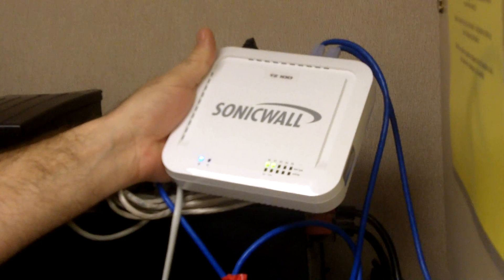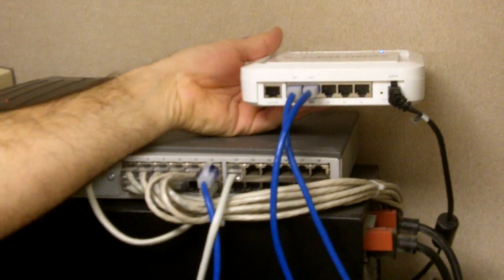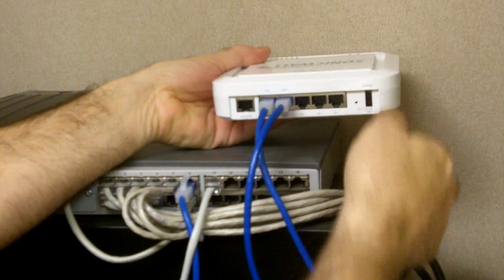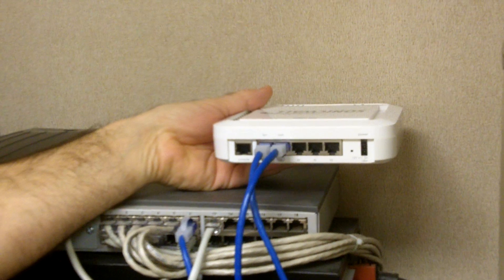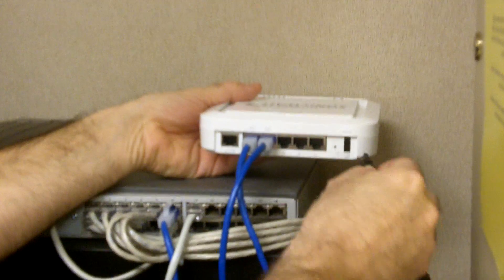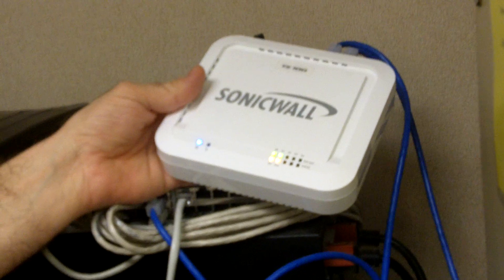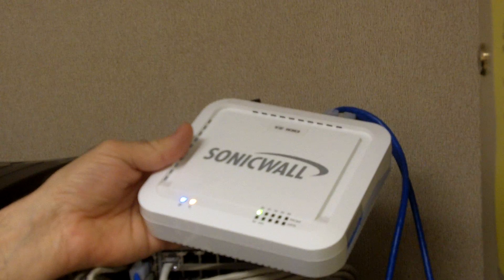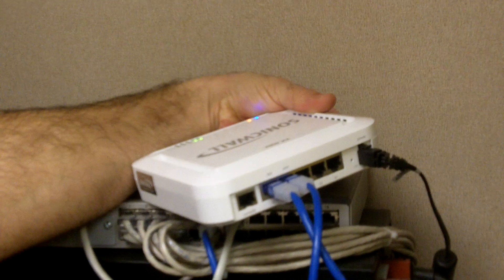Resetting your Sonicwall router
Follow these simple steps to properly powercycle your Sonicwall router for your ADP time clock